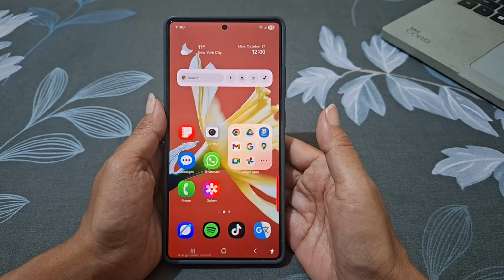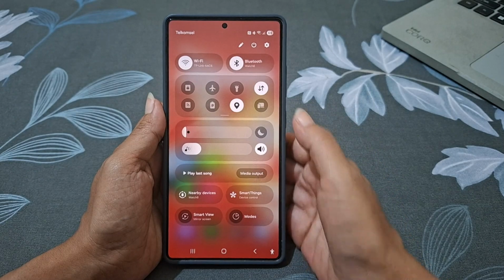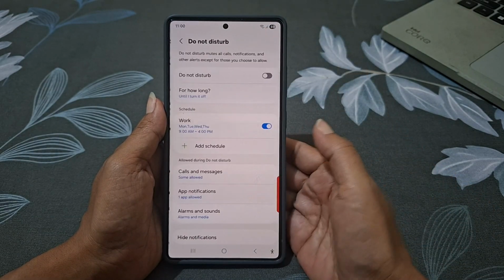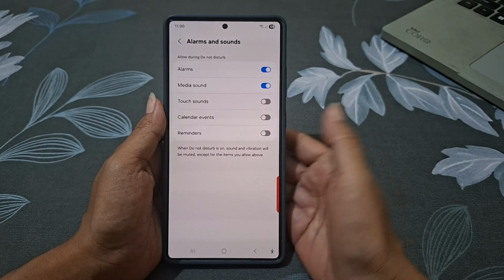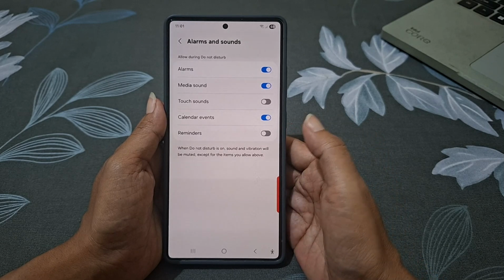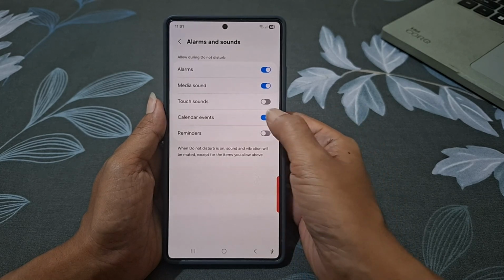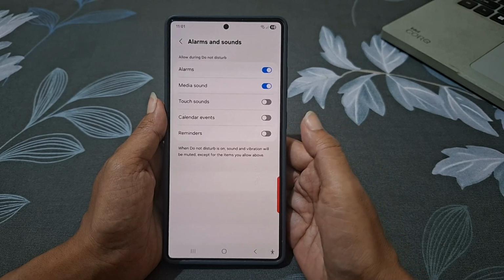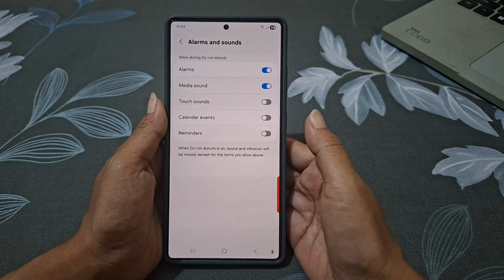How to Allow or Disallow Calendar Event Sounds During Do Not Disturb on Samsung Galaxy S25 Ultra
Customize your Do Not Disturb settings to control whether calendar event sounds and vibrations can still alert you.
With Android 16 / One UI 8 on Samsung Galaxy S25 Ultra, you can easily enable or disable this option:

Steps:
- Settings → Notifications → Do Not Disturb.
- Tap Alarms and sounds.
- Toggle Calendar events on or off.

🔕 Stay in control of what breaks your silence!